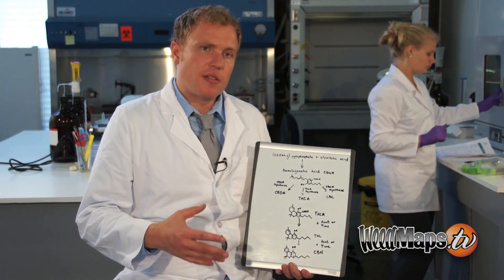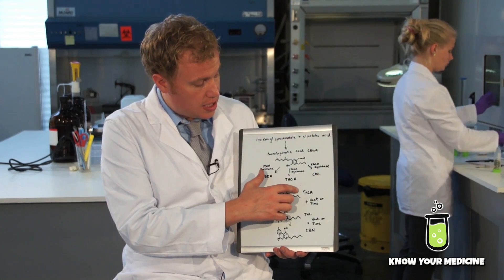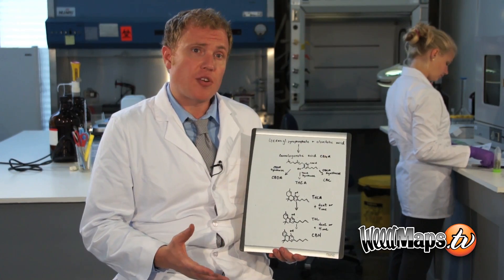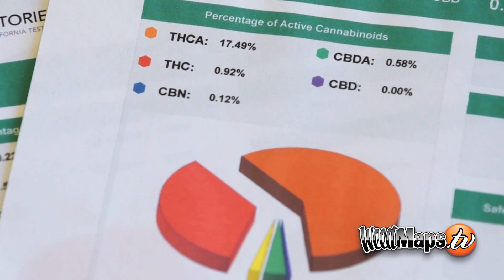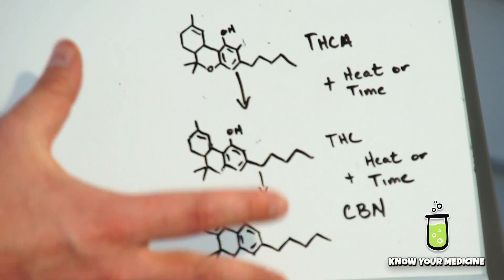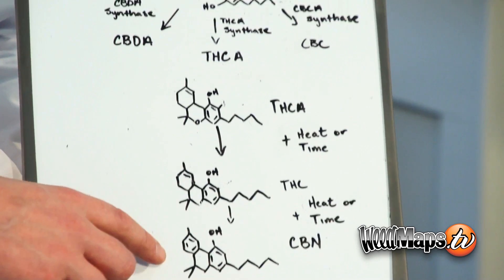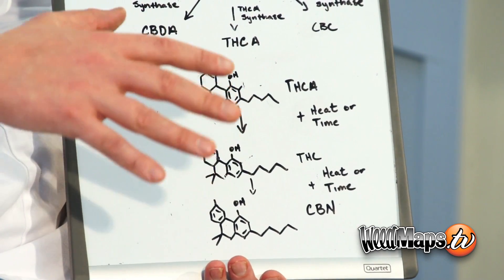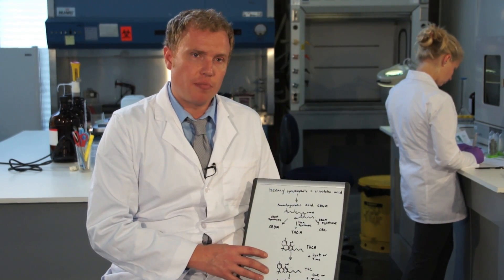Cannabinoid Profile: Cannabinol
Take a closer look at the properties of Cannabinol (CBN) as well as how it is synthesized from the Cannabis plant.